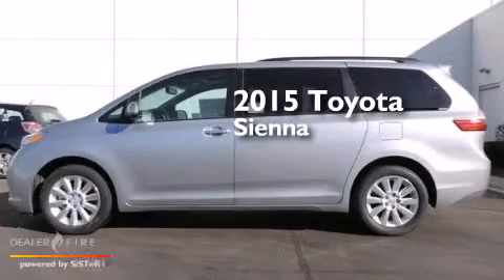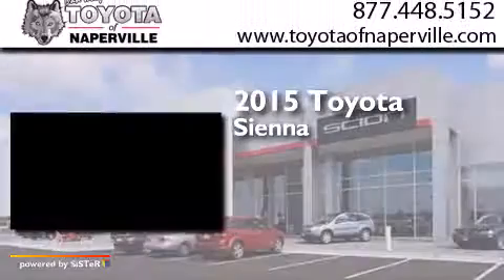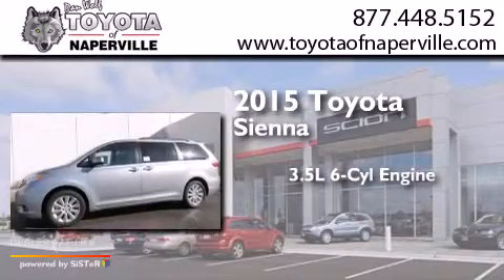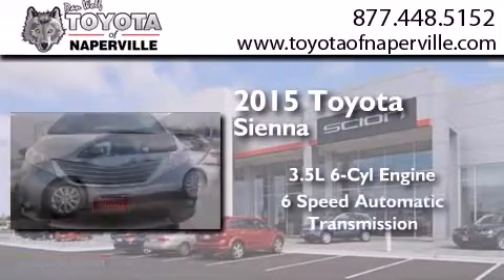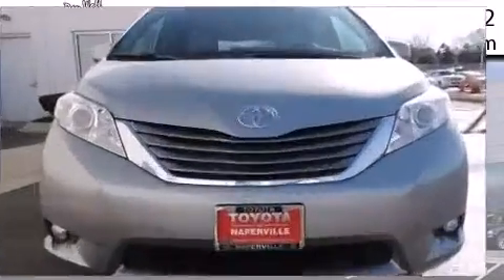2015 Toyota Sienna Napervillle IL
We have been honored to serve the Napervillle IL area , we promise that your experience at our dealership will exceed your expectations ! Year : 2015 Make : Toyota Model : Sienna Engine : 3.5l v6 smpi dohc Trans . Napervillle , IL 60540